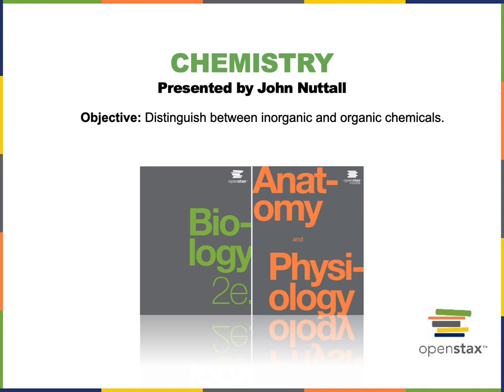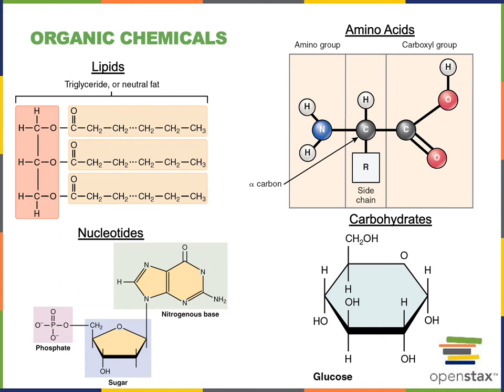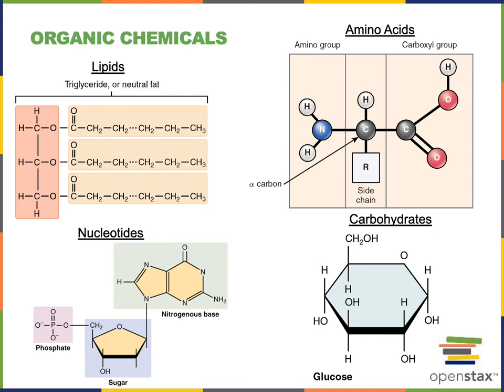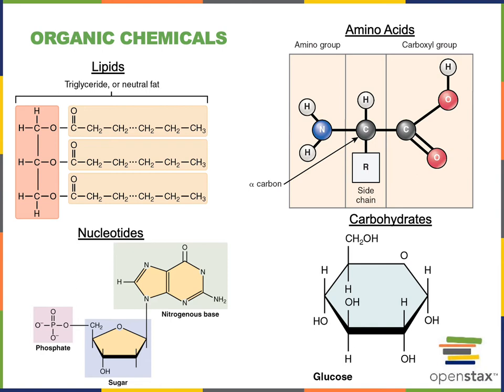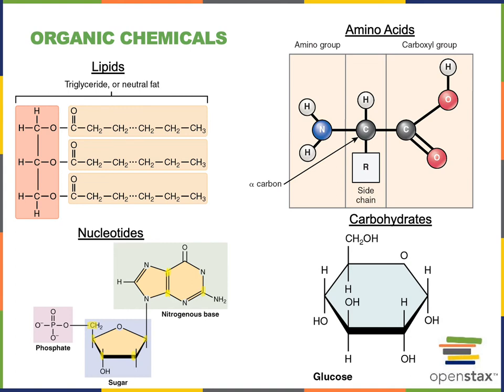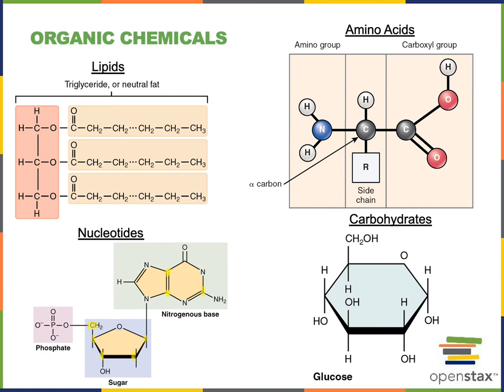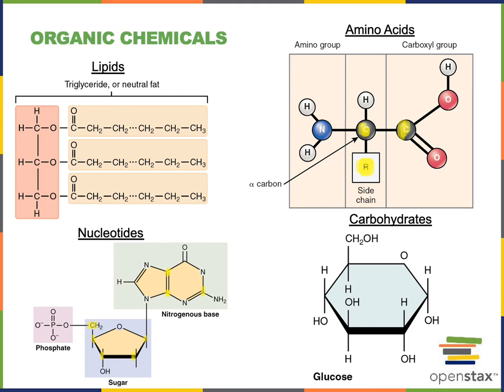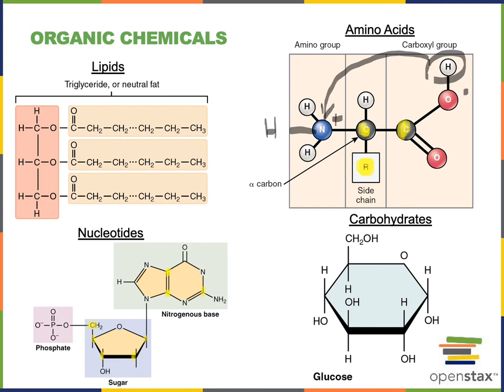Chemistry part 3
Objective: Distinguish between inorganic and organic chemicals.